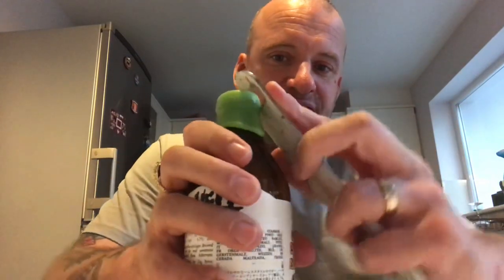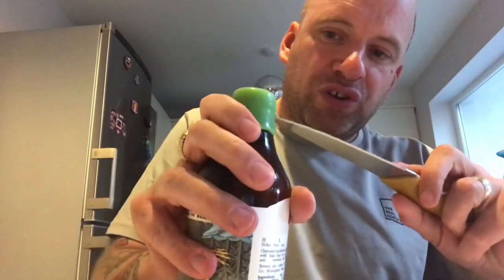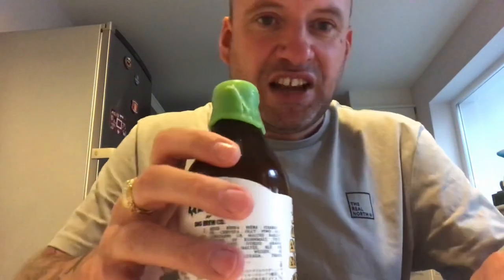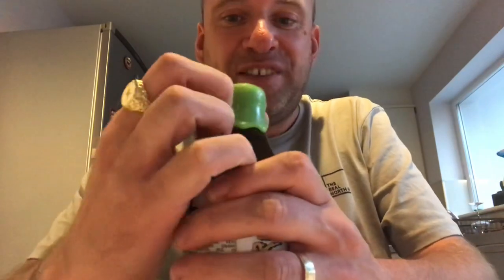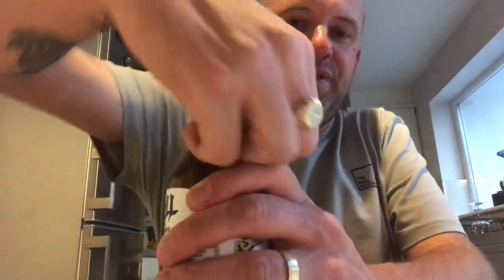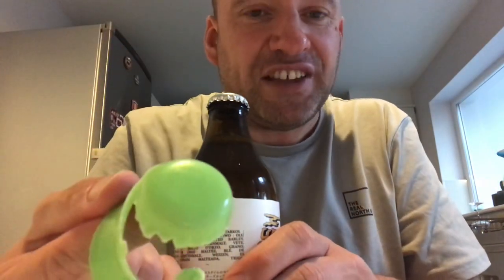How to take the wax off the top of a beer bottle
Easy guide to take a wax top off a beer bottle